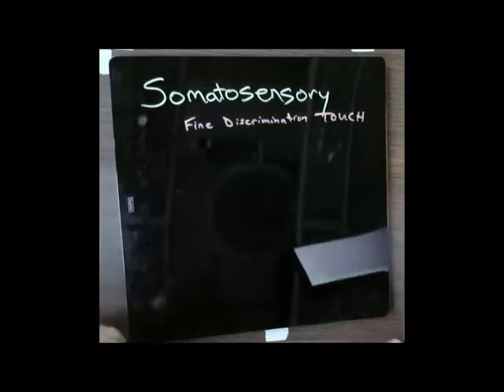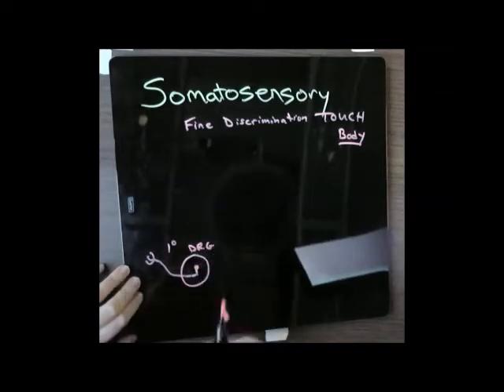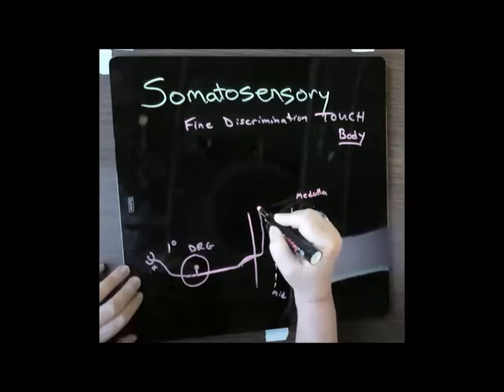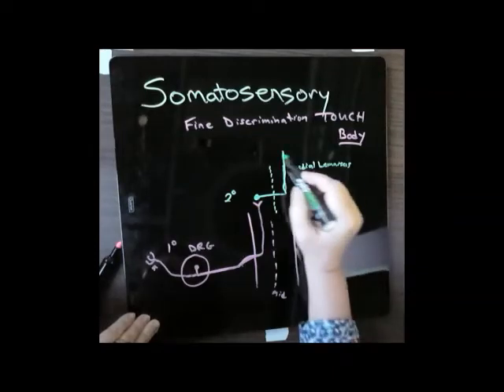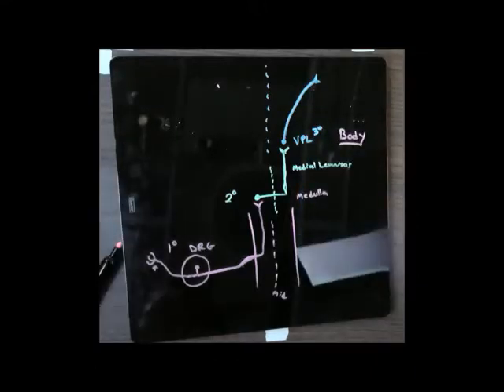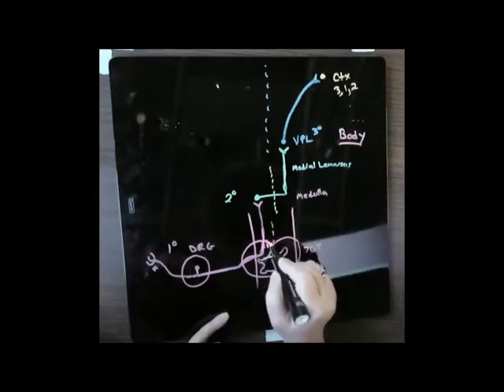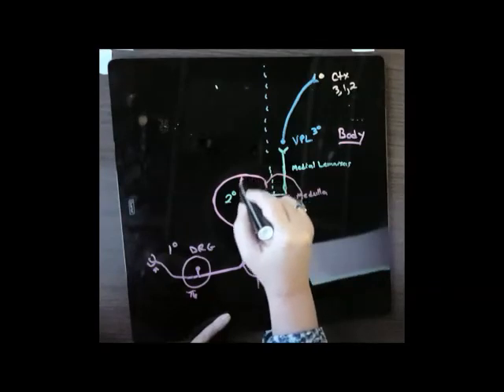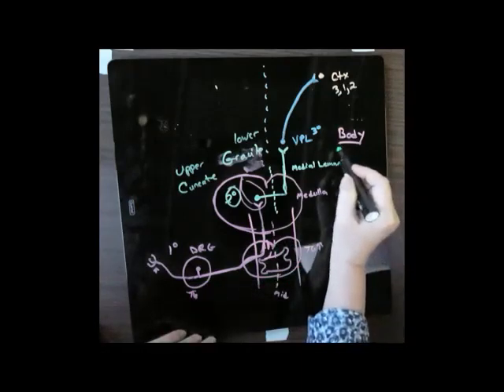MBB optional 1 FineTouch Pathway video